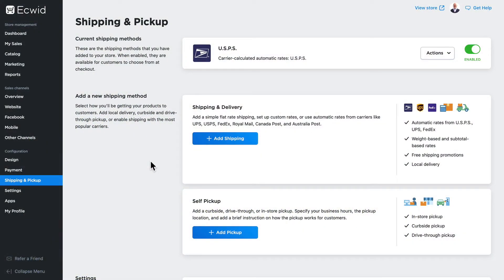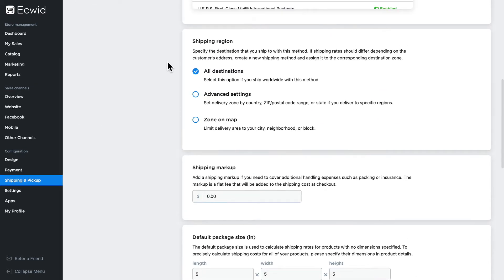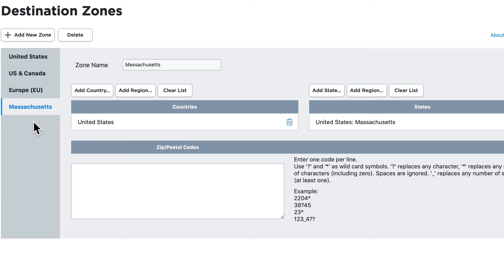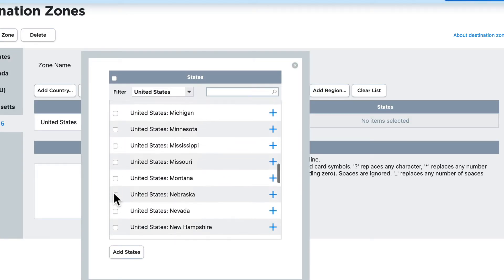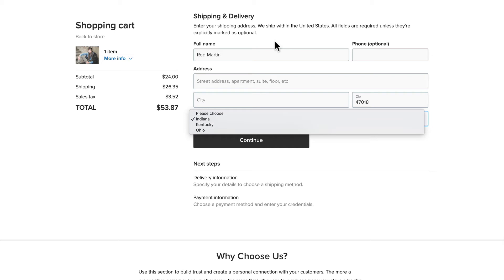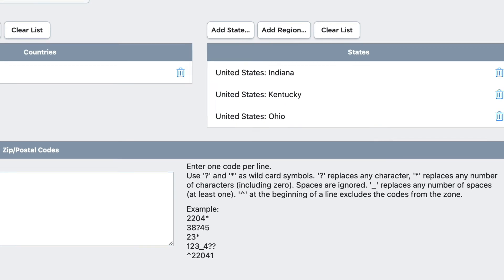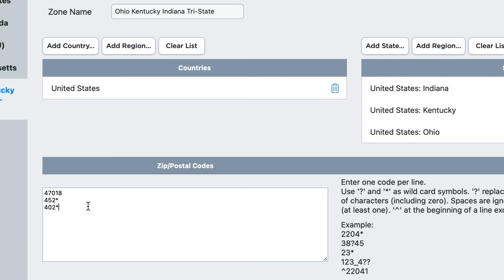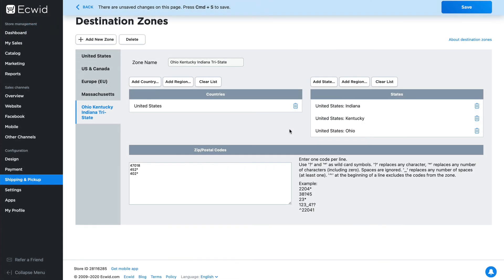How to: Create destination zones - Ecwid E-commerce Support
Watch and learn how you can define where you sell and how much you charge for delivering orders to various customer locations with destination zones.

0:00 Intro
0:44 Create a new zone (advanced settings) with states
3:24 Set up a zone with zip codes
5:27 Closing

📘 Want to learn more information on this topic? Read this article in our Ecwid Help Center